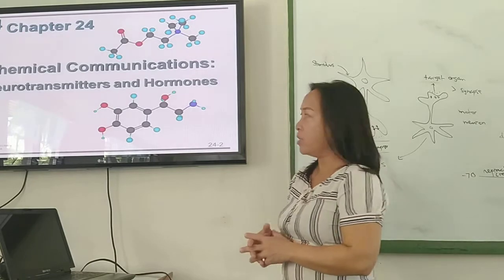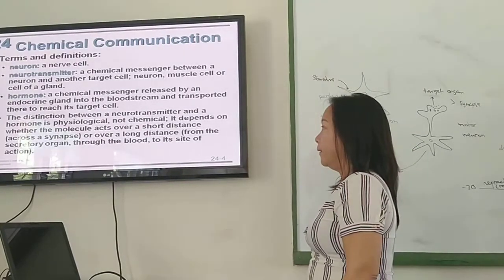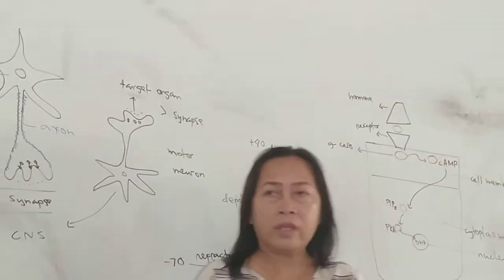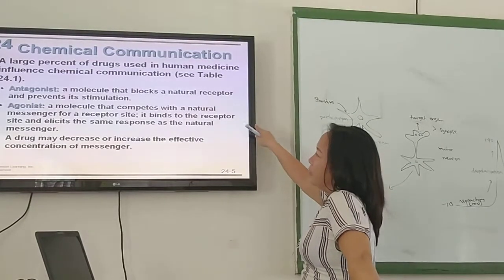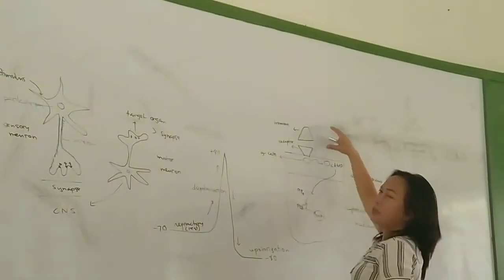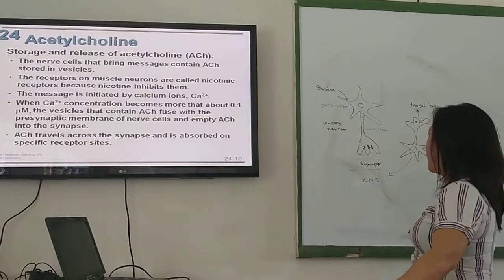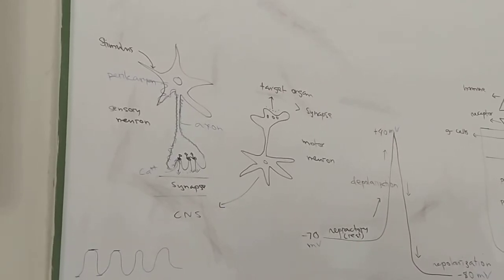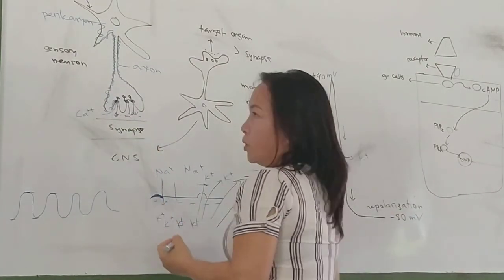chemical communication part 1